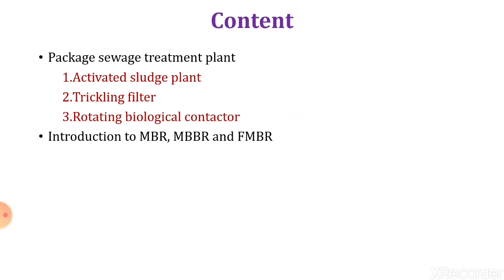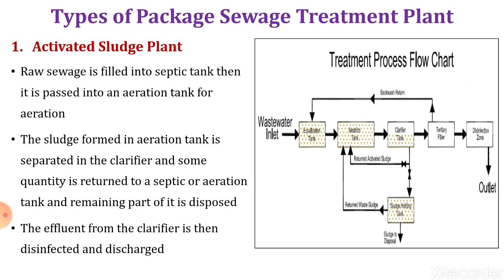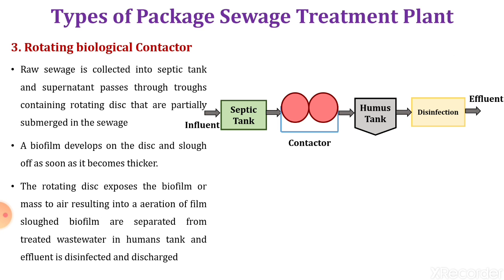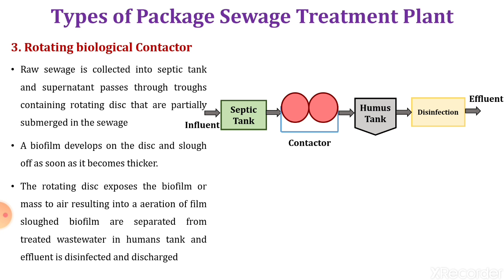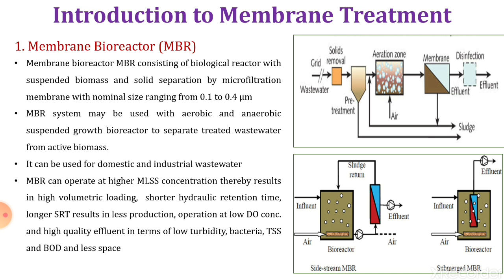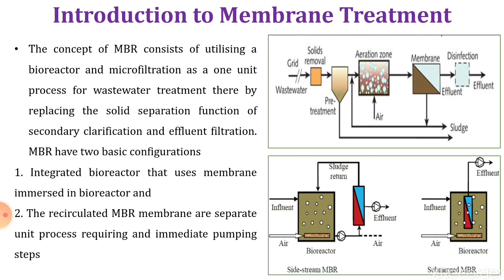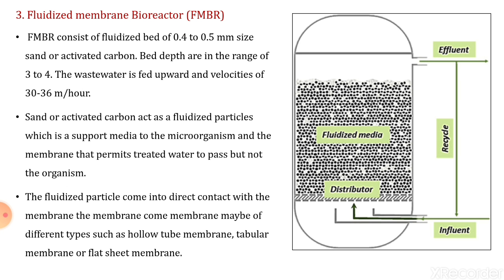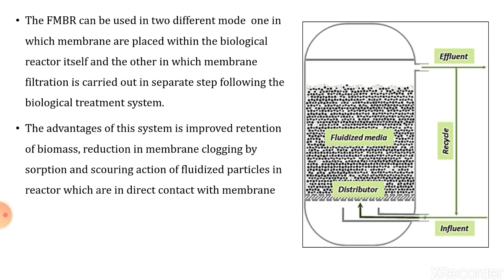5.3 Package Treatment Plant and MBR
Types and working